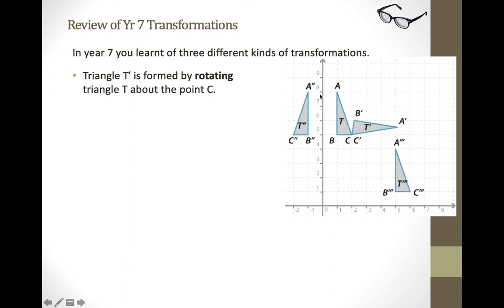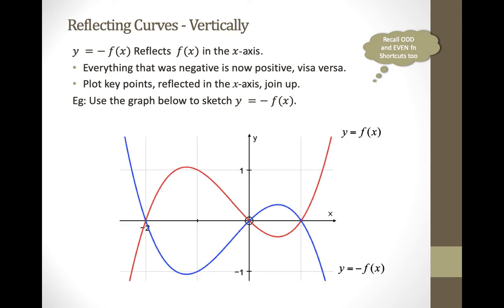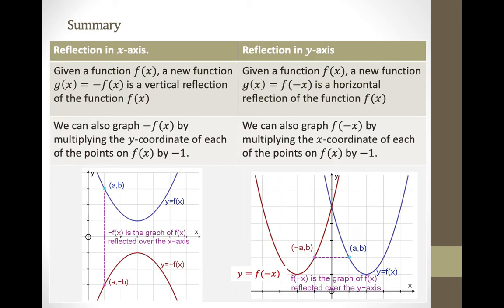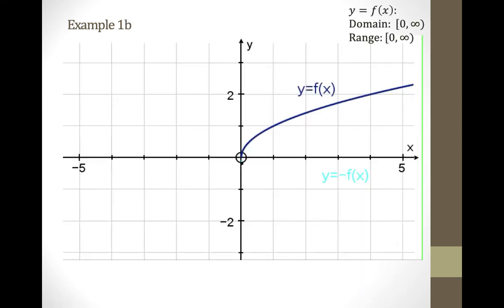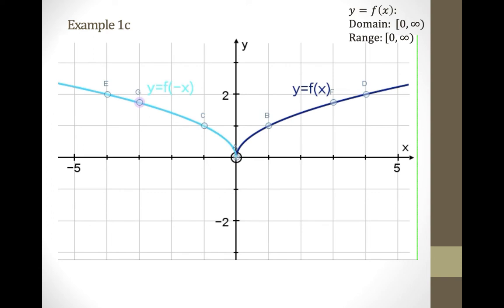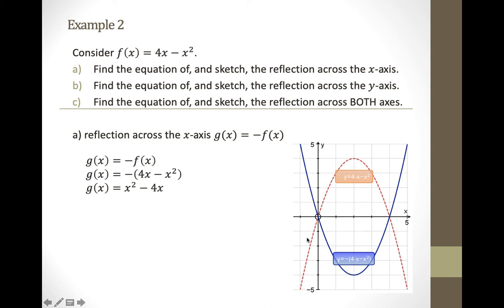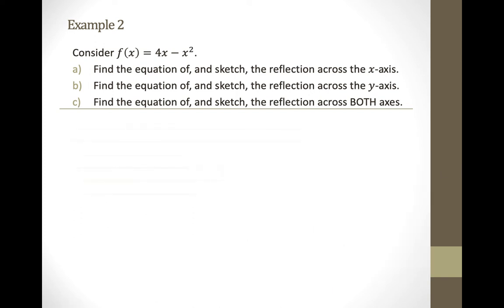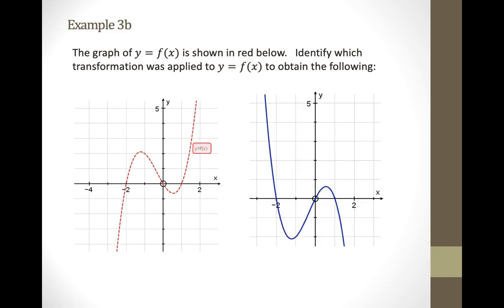Graphing Reflections of Fns